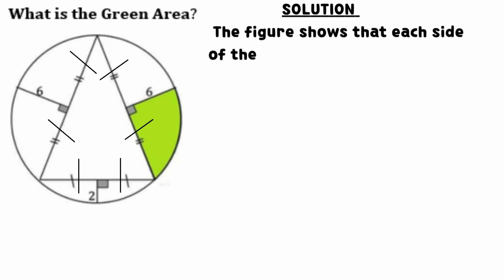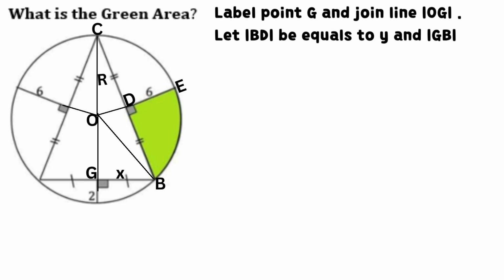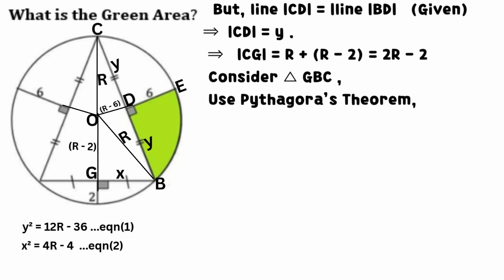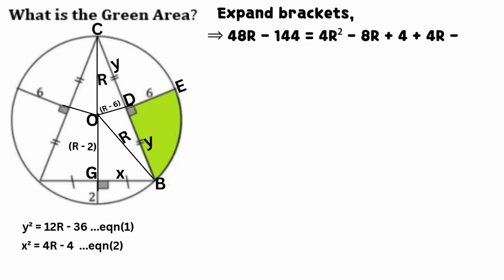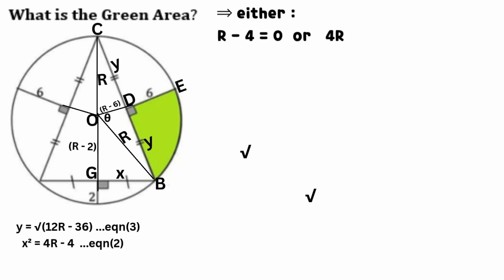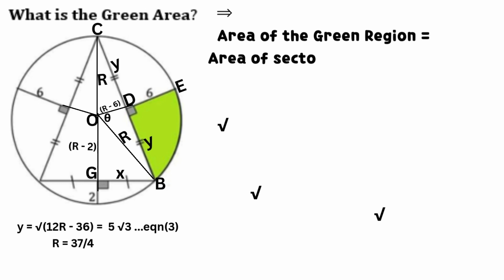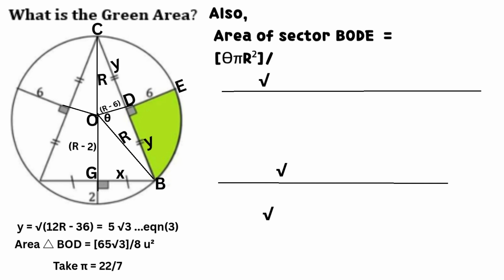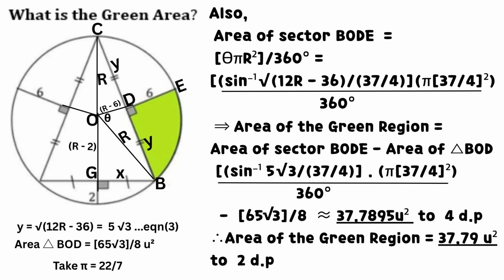WHAT THE GREEN AREA OFR THE CIRCLE?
LINE CONSTRUCTIONS, AREA OF A SECTOR, AREA OF A RIGHT TRIANGLE AND SINE RULE ARE USED TO SOLVE THIS QUESTION.

For more explanation on how to find the correct option that has the value of angle X, please, we recommend that you watch the lecture video. Click the notification button to get text message whenever new video is uploaded into channel